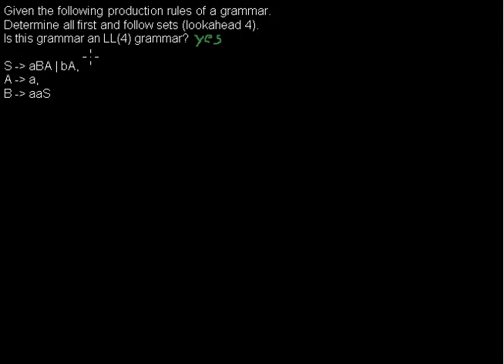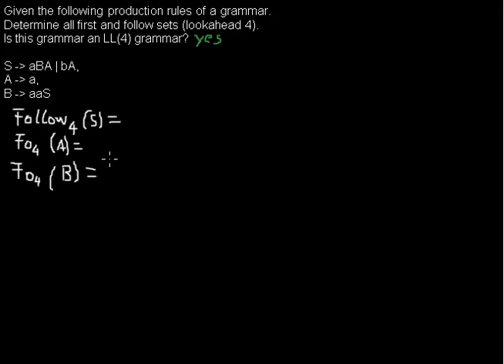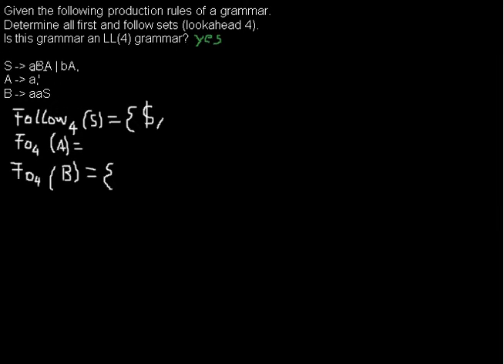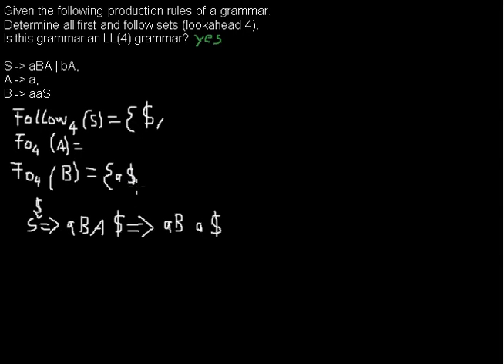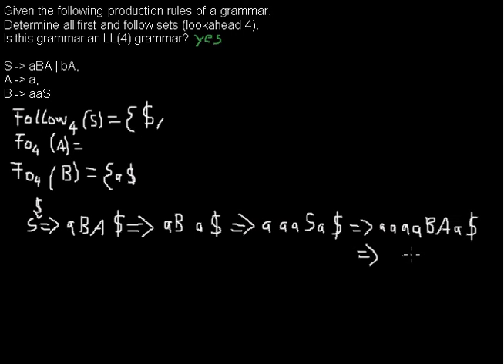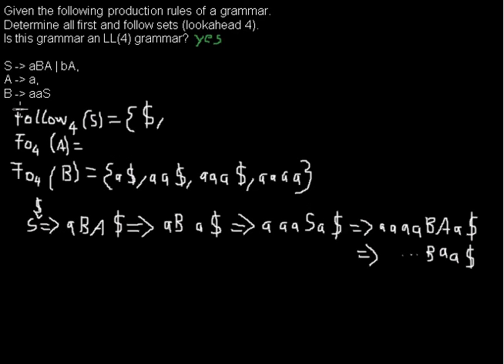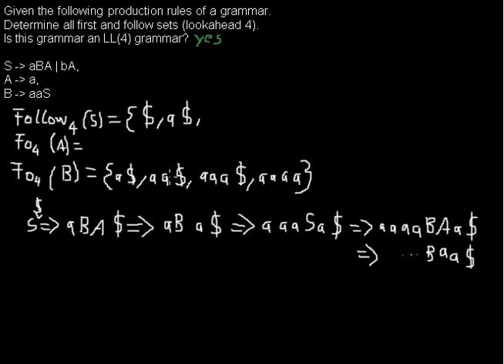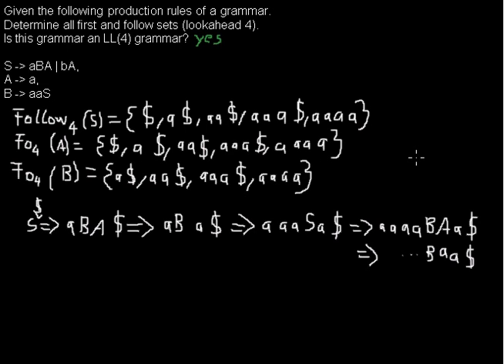CFG - LL(4) determining Follow set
I hope you can now calculate the Follow set for any LL(k).